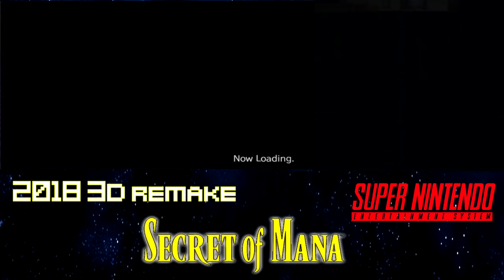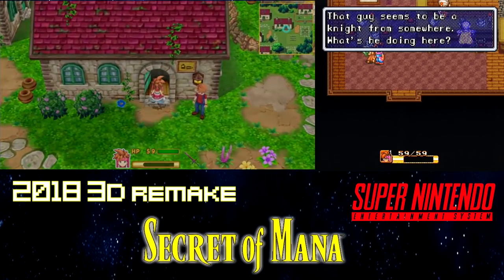Secret of Mana Quick Comparison 3D Remake Vs Original Super Nintendo PAX West 2017 Footage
The footage of the 3D Remake i am using is taken

I know the overlapping audio is a bit weird, but sony vegas kept crashing on me during this render, when the game comes out i'll make much nicer comparisons.

The Super Nintendo footage I recorded off my actual console, this isn't completely Synced up side by side due to how they played the 3D Remake but i tried to mimic what they did in their little preview, however mantis ant didn't want to play nice.